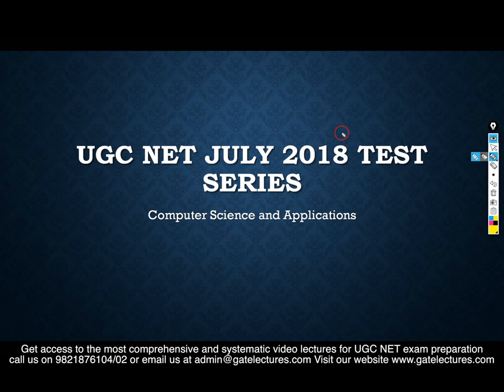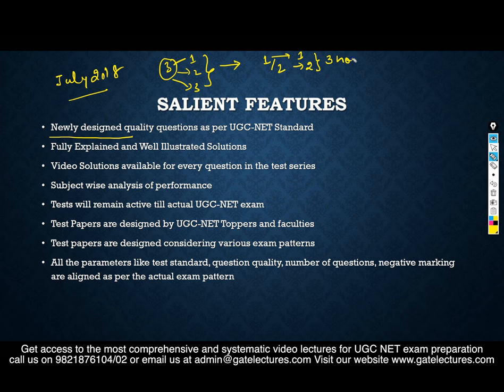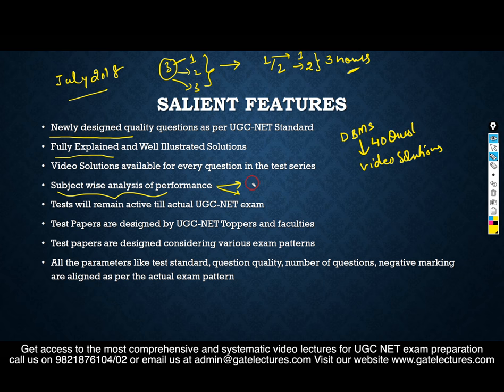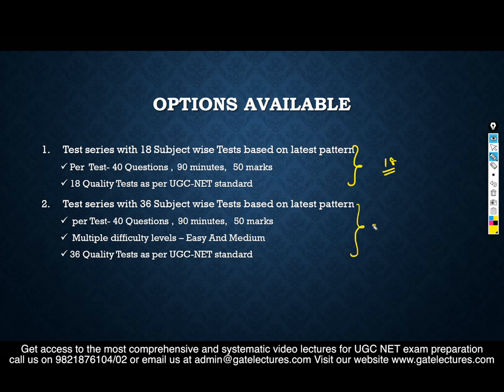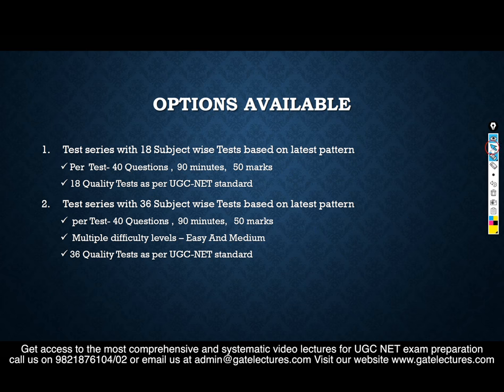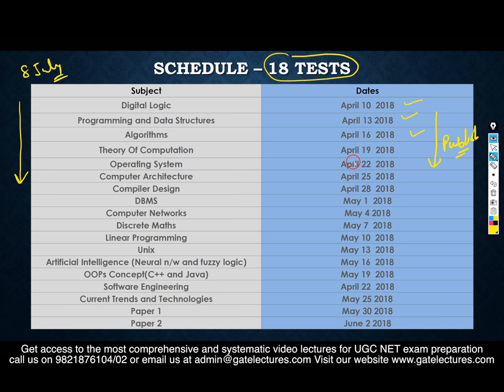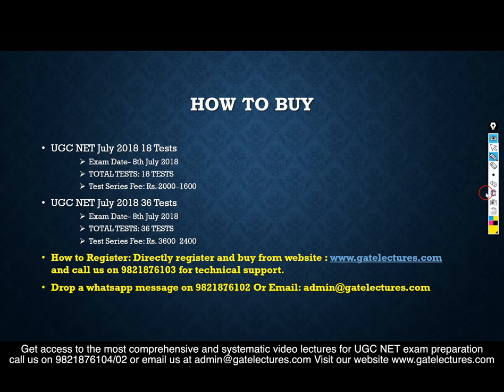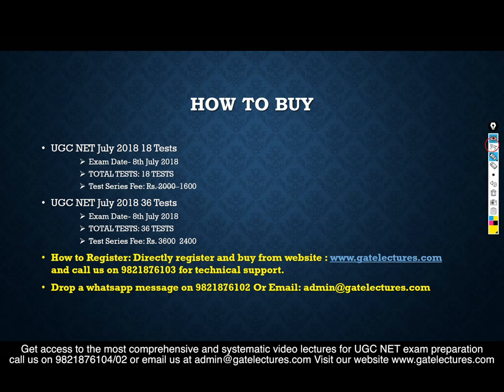CBSE NET Computer Science and Applications (CSE) July 2018 Practise Tests